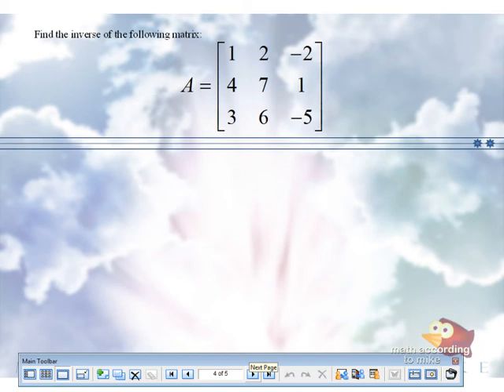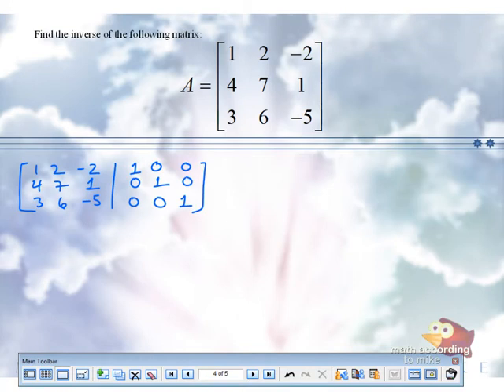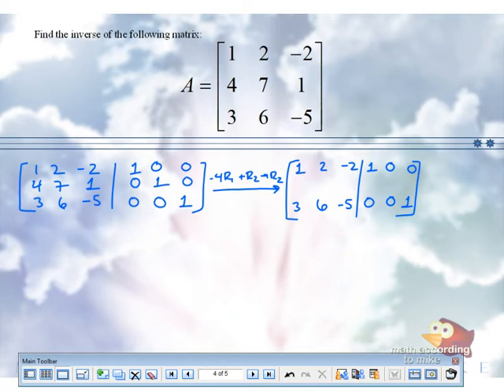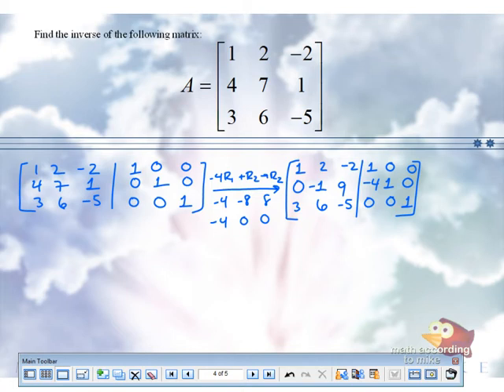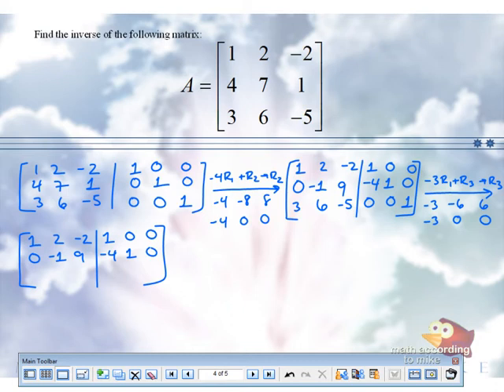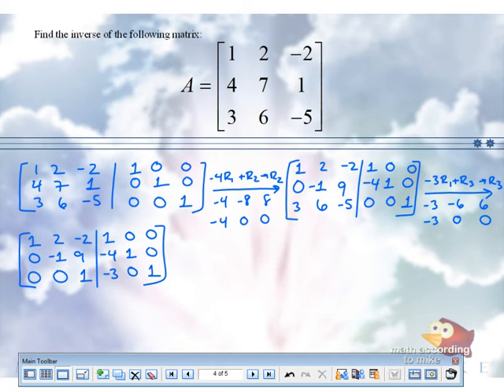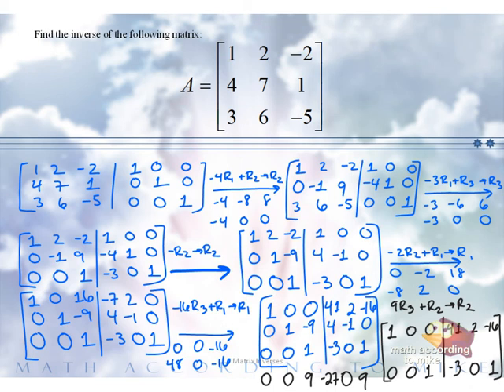2_5 Find the Inverse of a 3x3 Matrix